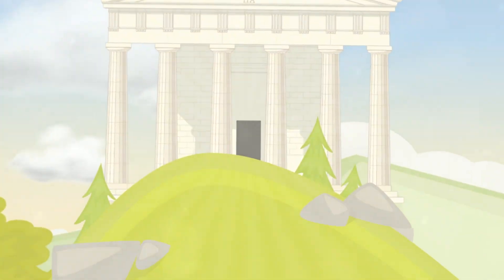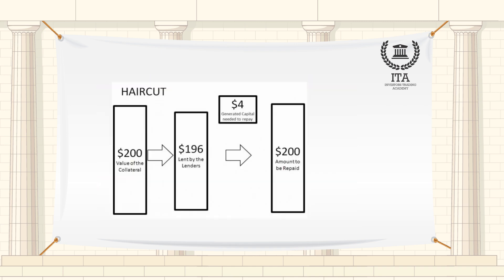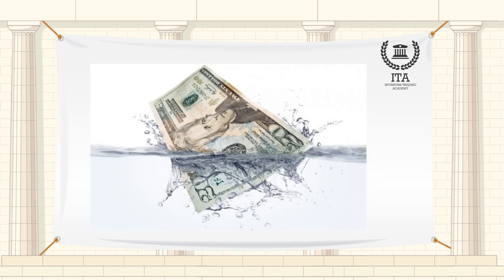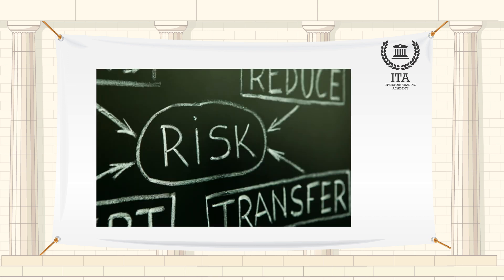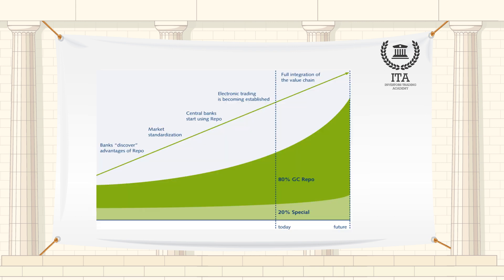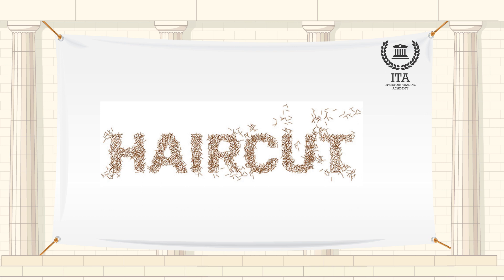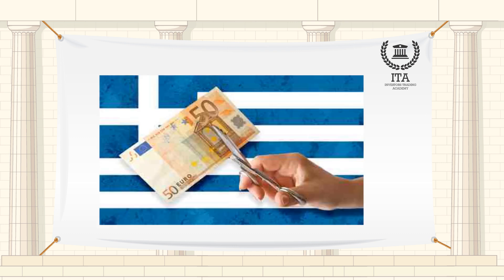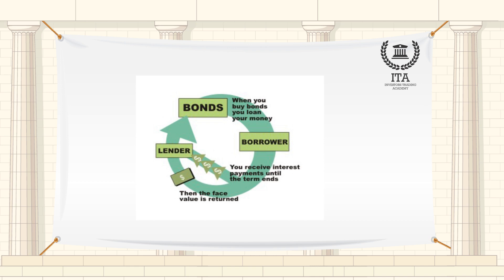What is a Haircut?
A haircut is the difference between the market value of an asset and the purchase price paid at the start of a repo. An initial margin is an alternative method of calculating a haircut. A haircut is expressed as the percentage deduction from the market value of collateral (eg 2%), while an initial margin is the market value of collateral expressed as a percentage of the purchase price (eg 105%).